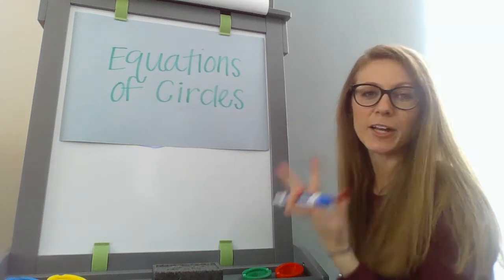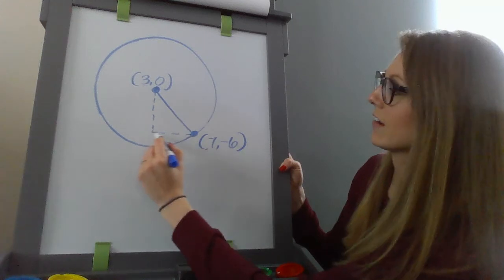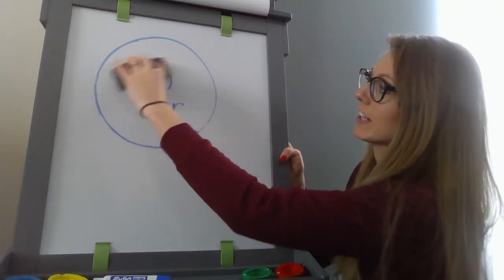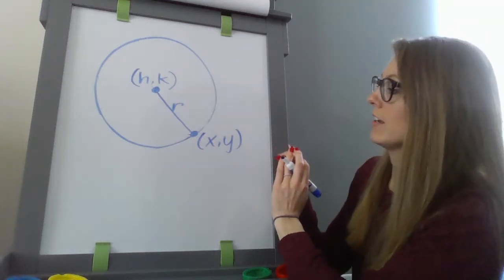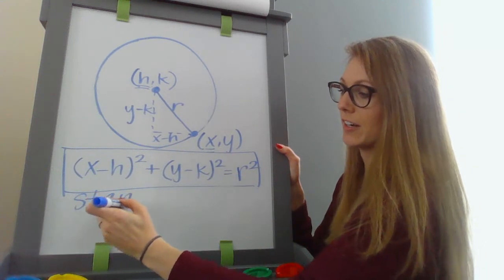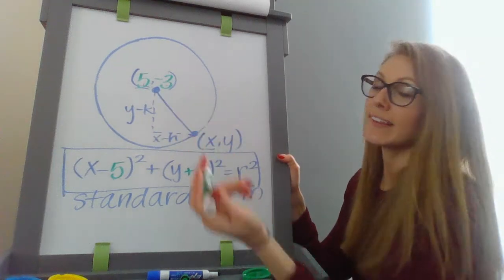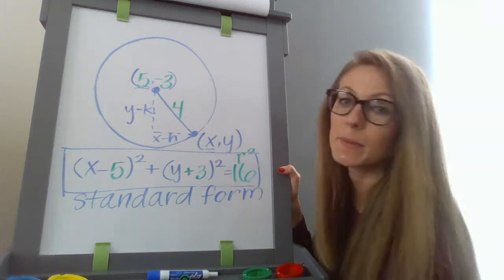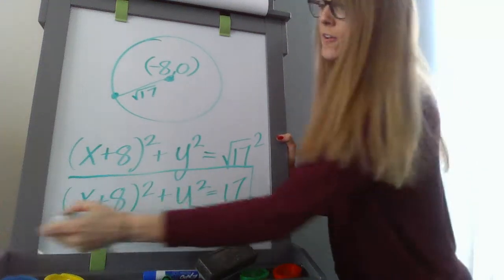Equations of Circles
Equations of Circles Geometry Lesson